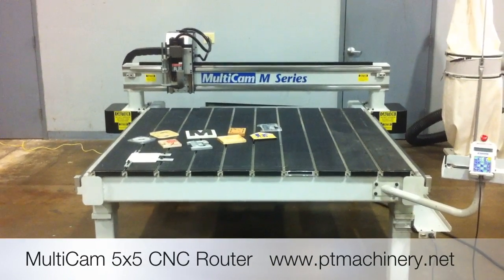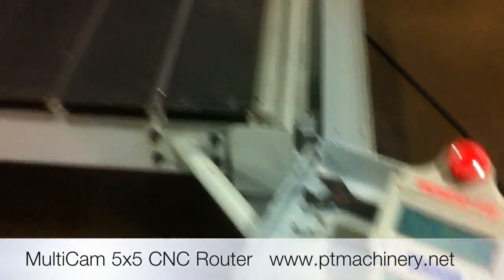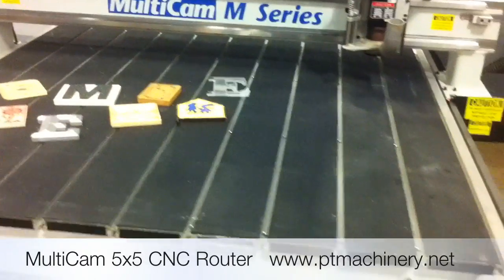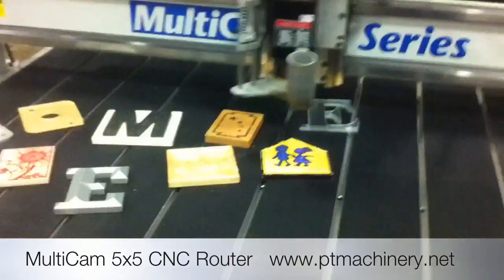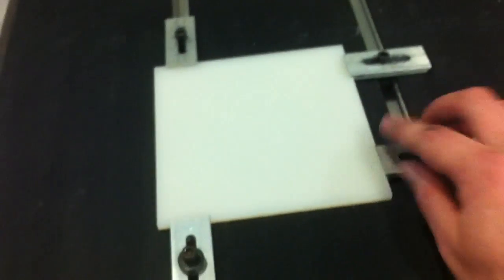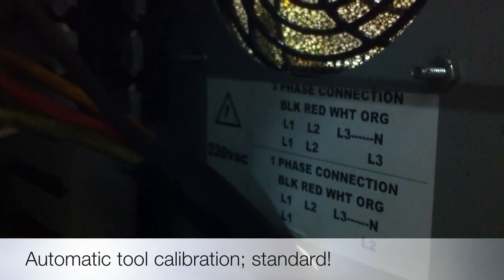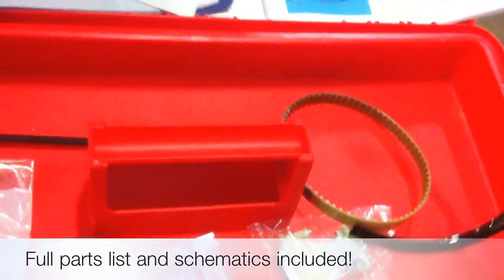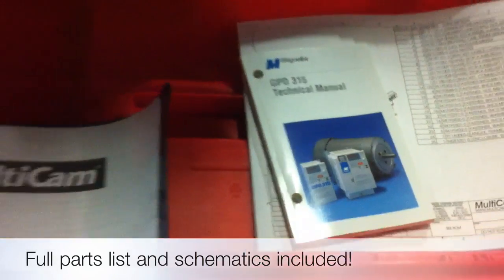MultiCam M Series 5x5 CNC Router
This is the M series MultiCam CNC Router. It comes with a 2HP Colombo spindle, Aluminum T-Slot table, Kufo 2HP Dust Collection system, and the easiest to learn CNC interface avaialble.